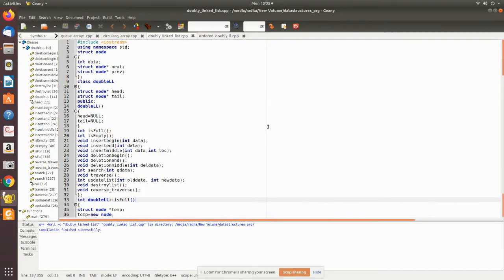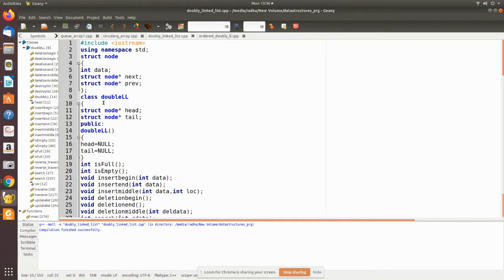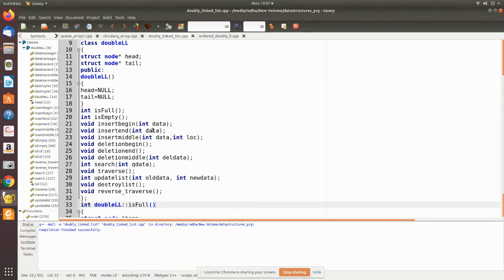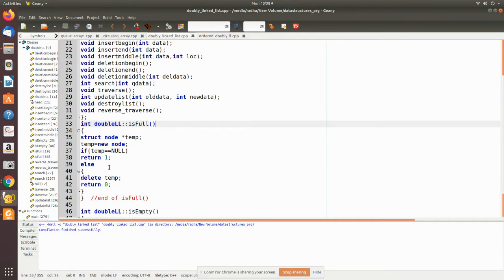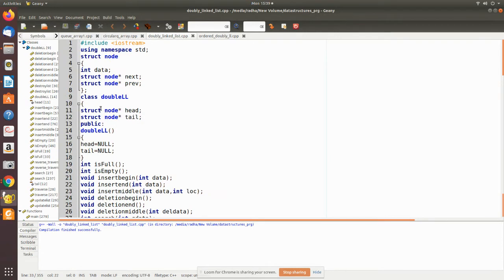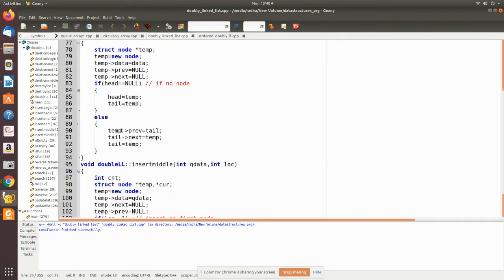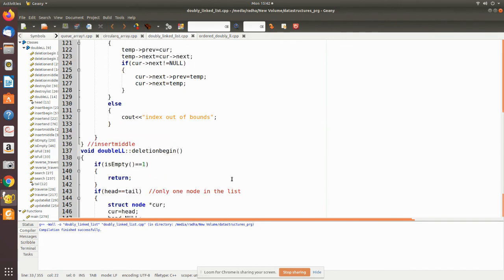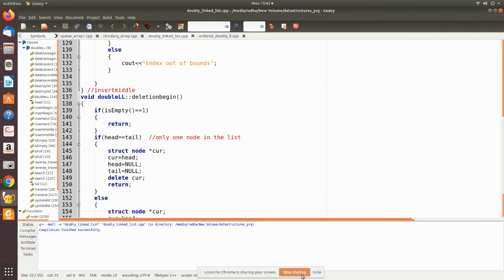unordered DLL prg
unordered Doubly Linked list implementation in C++